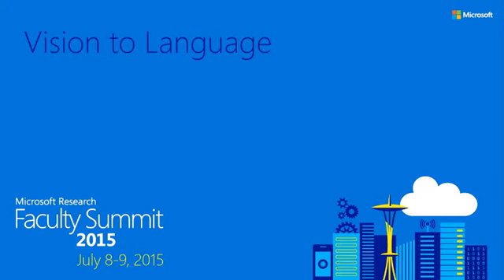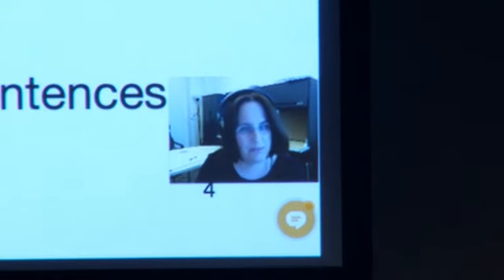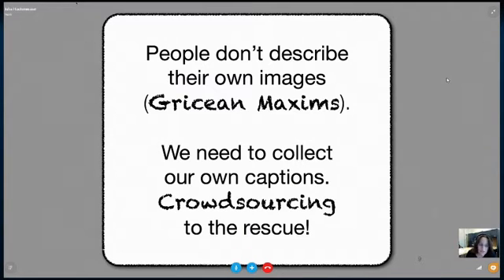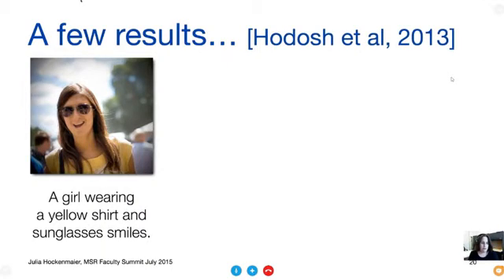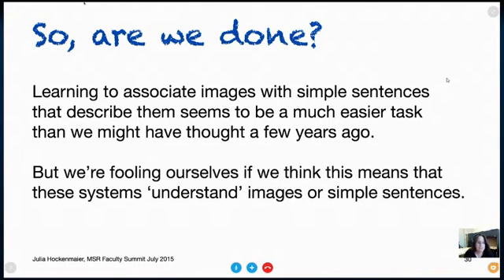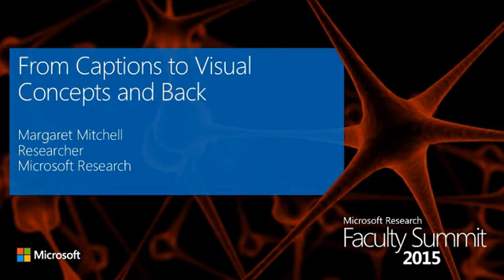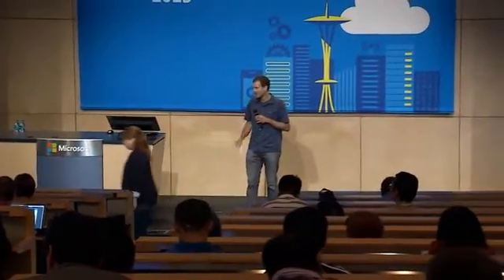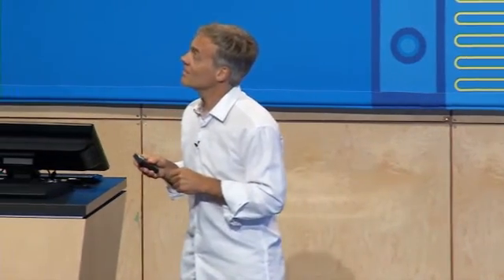Vision to Language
The recent advances in computer vision, natural language processing and other related areas has led to a renewed interest in artificial intelligence applications spanning multiple domains. Specifically, the generation of natural human-like captions for images has seen an extraordinary increase in interest. In this session, the speakers provide insight into this area. They describe several techniques that combine state-of-the-art computer vision techniques and language models to produce descriptions of visual content with surprisingly high quality. The limitations of current approaches and the challenges that lie ahead are both emphasized.